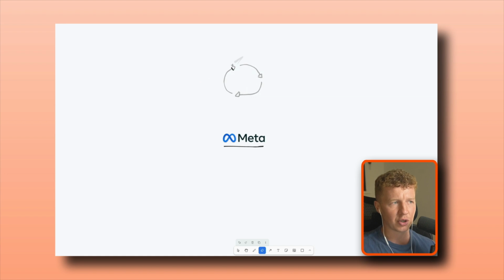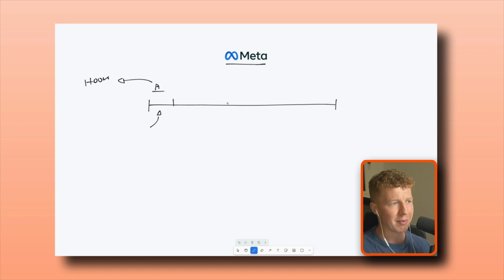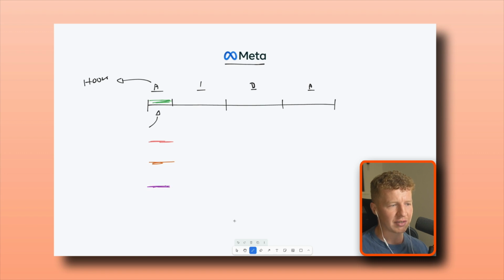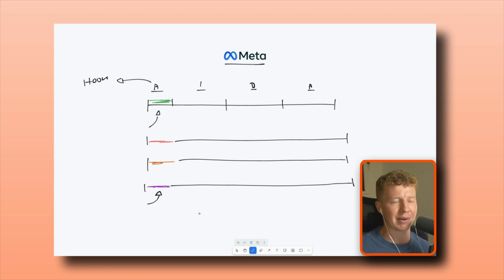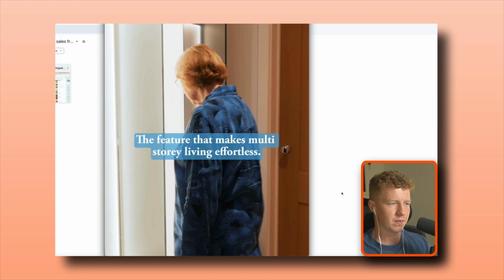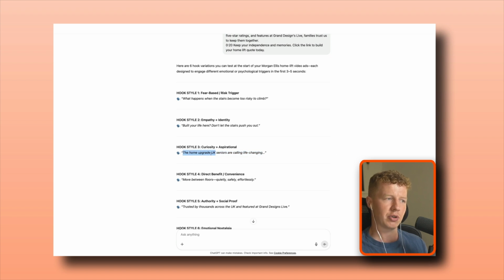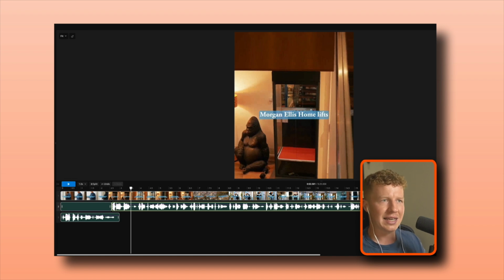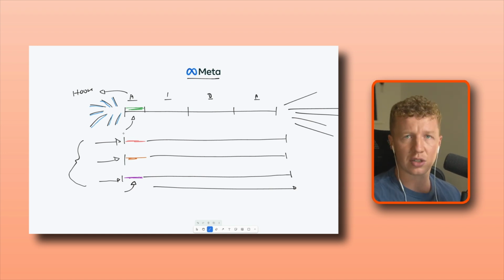This META Video Ad Strategy is BROKEN (3 Second Rule)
Stop creating new video ads from scratch every time you want to test something new. I'll show you my video hook testing strategy that lets you take just one video ad and create endless variations for split testing. This method maximizes your ad performance, helps you tap into different audience segments, and takes just minutes to implement.

My free META ads toolkit, learn how to leverage A.I. for local ads clients

Timestamps:
00:00 - Introduction to hook testing strategy
02:30 - How the Meta algorithm works
05:15 - Video ad structure breakdown (AIDA)
08:45 - Hook testing concept explained
12:20 - Live example: Home lift video ad
16:30 - Using Custom GPT for hook variations
19:45 - 11 Labs voiceover generation
22:15 - Video editing walkthrough
25:30 - Creating multiple ad variations
28:45 - Testing different audience segments